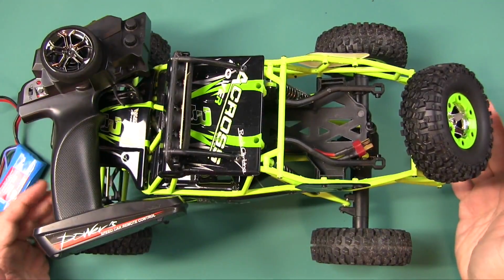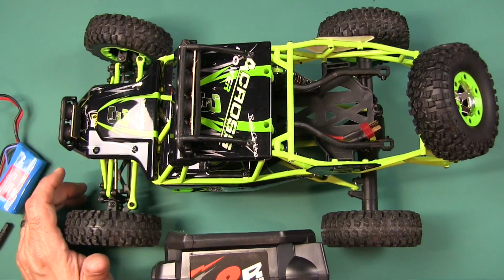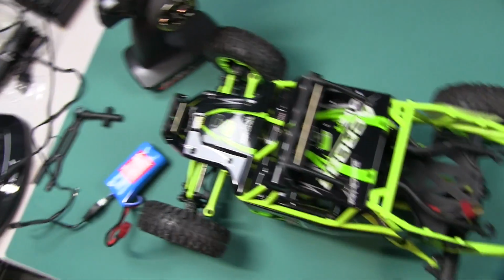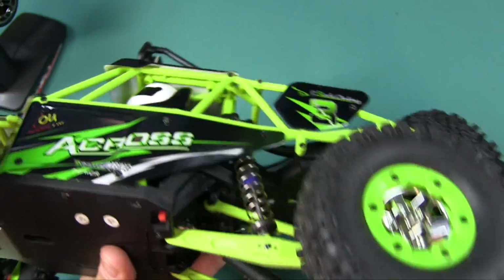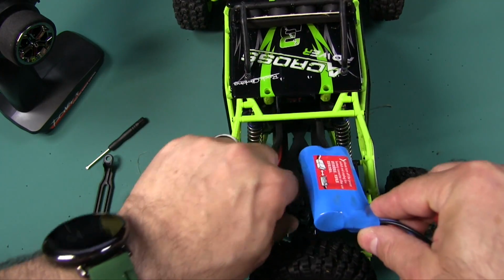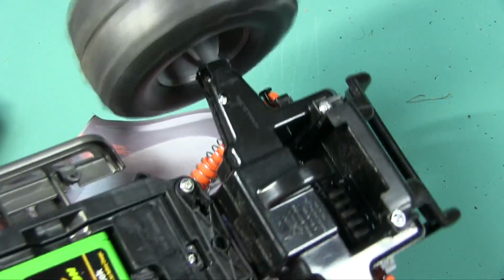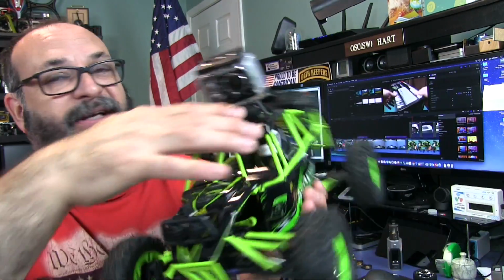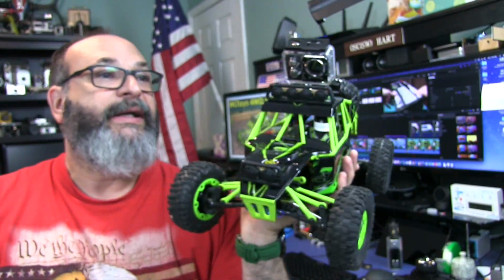MUST HAVE - WLToys RC 4WD Off Road Vehicle from GearBest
Note: You will need a EU to US Adapter Plug Converter $1.75
▼☟▼☟ ▼☟▼☟▼     LOOΚ     Down There for More Information & Links     ▼☟▼☟ ▼☟▼☟▼

1:12 Sacale 4WD RC Vehicle
Construction: Nylon with philips screws
Powered by a 7.4V 1500 mAh Battery
Motor: 540 Brush Motor (typically used in larger 1:10 scale models)
4WD with 1:9.12 Transmission Ratio
Operates on 2.4GHz
Remote Controller (325' range) is included and operate on 4 AA bateries (Batteries not Included)
Steering: Proportional
Bright LED lights.
Max Speed to 30 Mph high speed theoretically.

Racing time: About 10 minutes